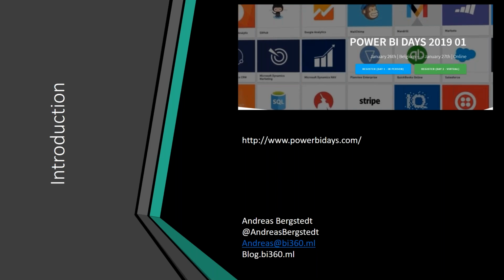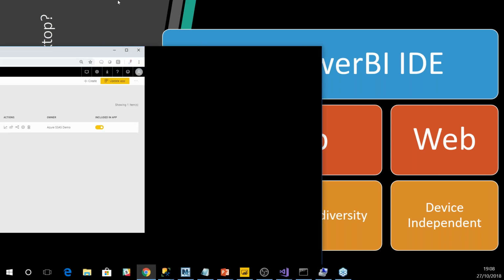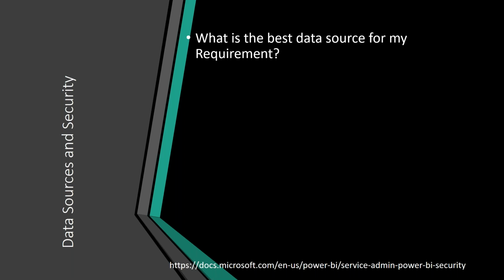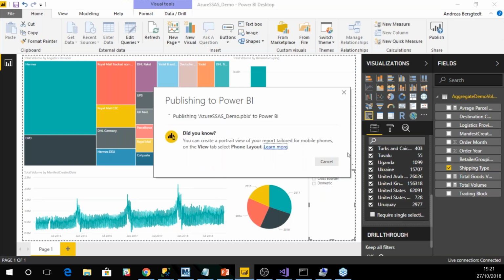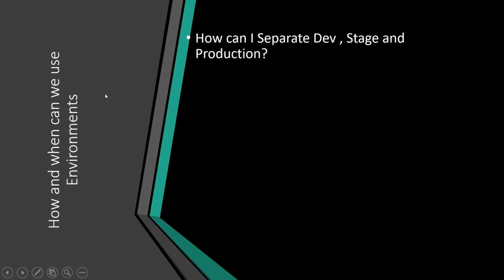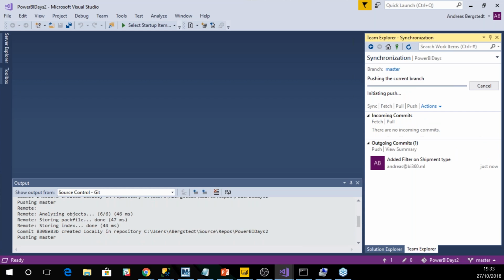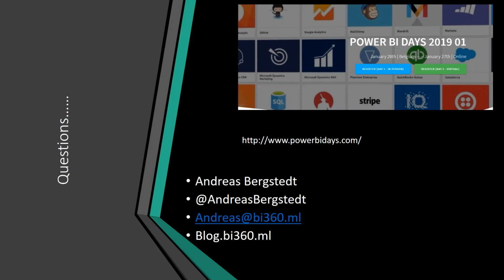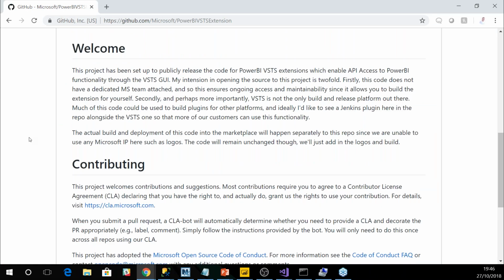(2018-10-27) Andreas Bergstedt - Managing Power BI Development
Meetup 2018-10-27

Andreas Bergstedt presents "Managing Power BI Development"

This session is a full DevOps demo for PowerBI in the enterprise.
From IDE to Environment Pipeline and source control.

The Belgian Power BI User Group organizes in person and virtual meetups.
We also organize Power BI Days, a free conference that happens both online and locally in Belgium. By the community, for the community.